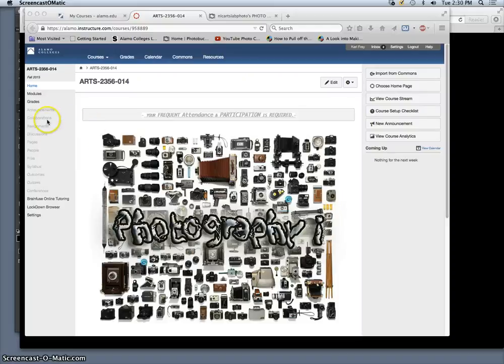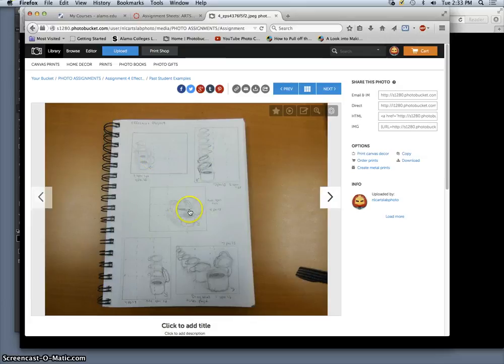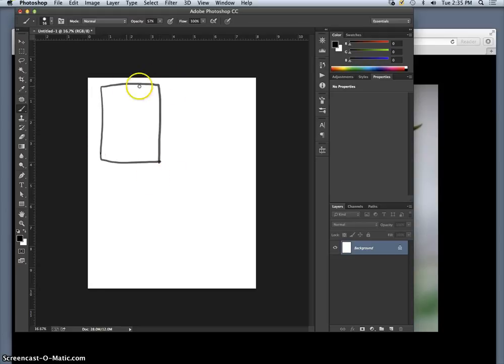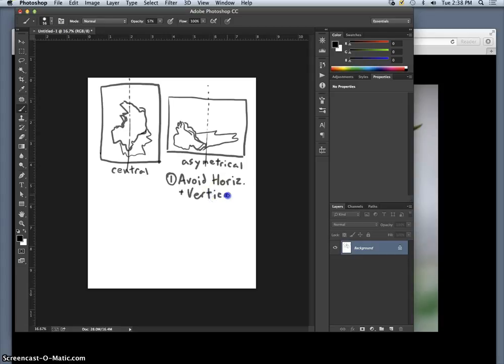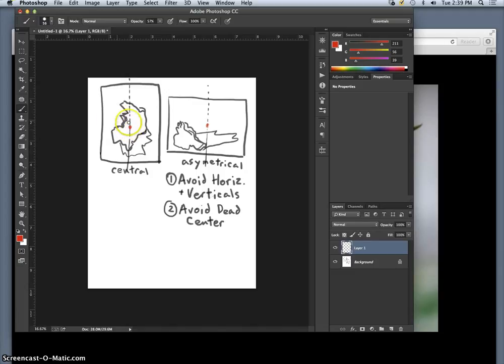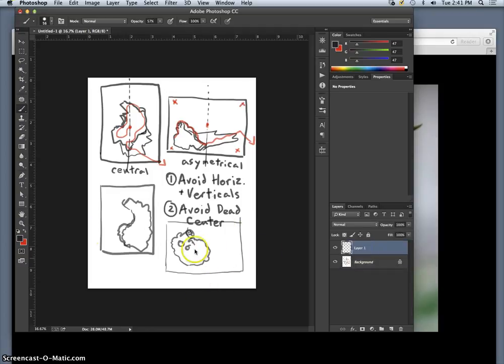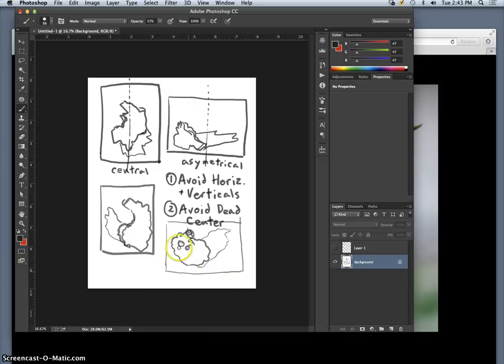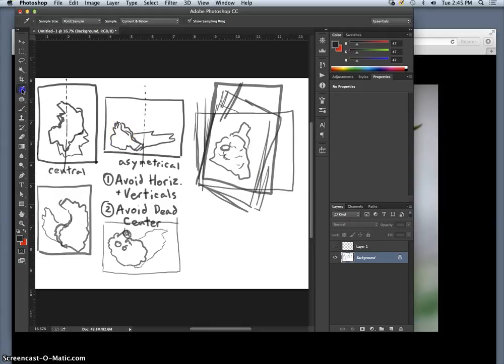1 Intro to Effective Object Composition